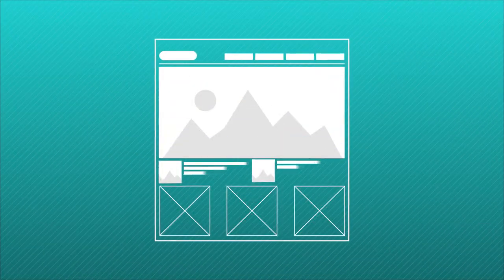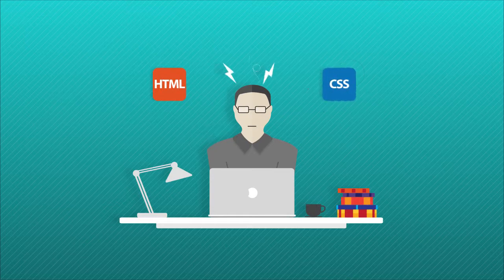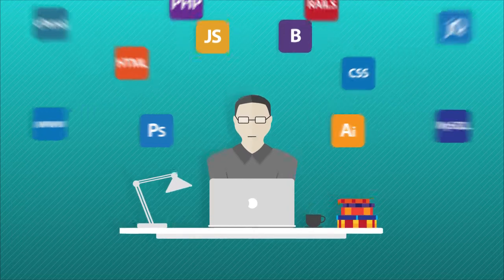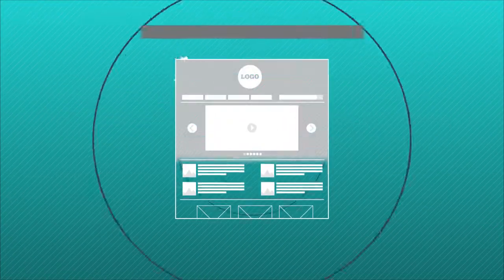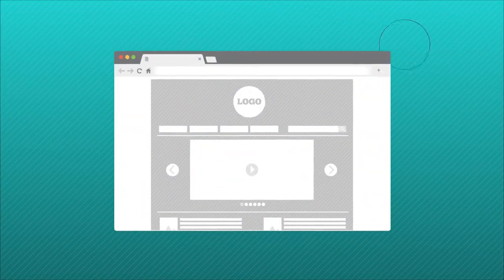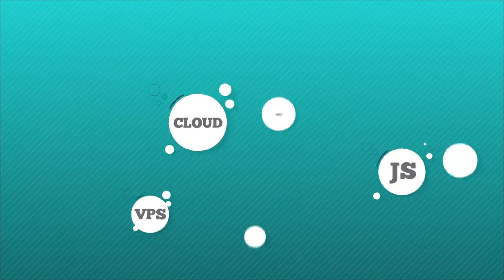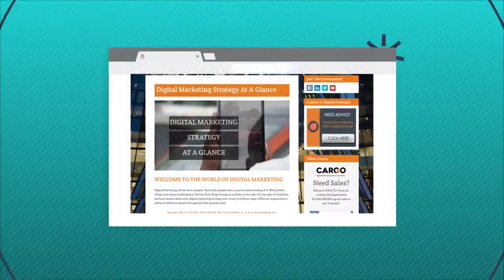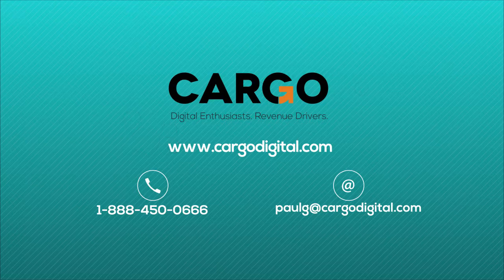Cargo Digital Website Design